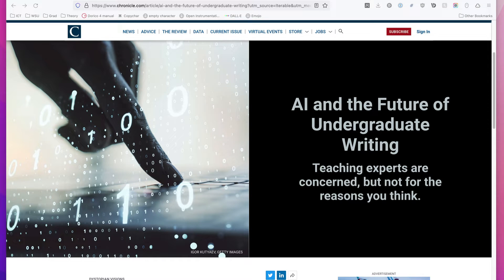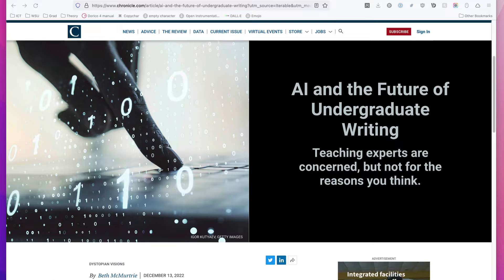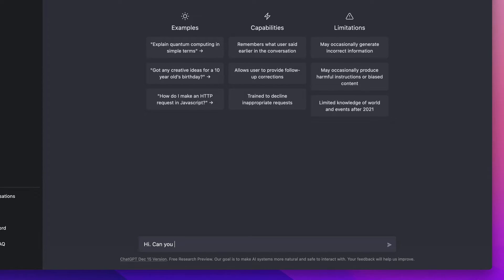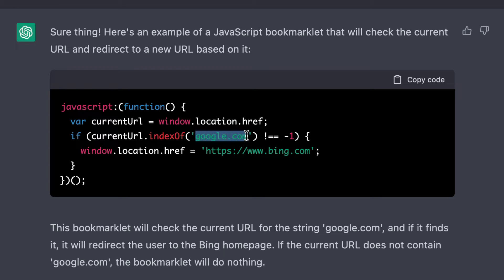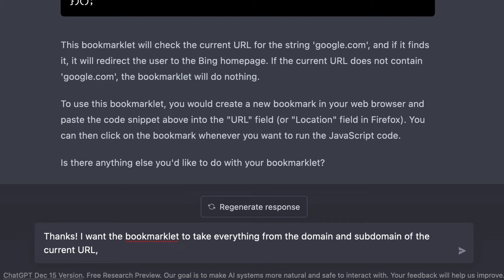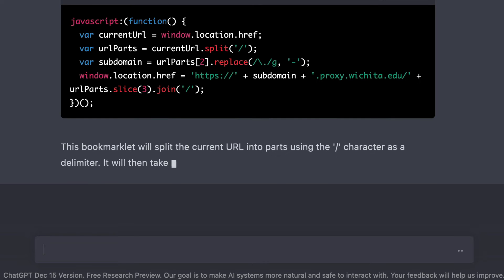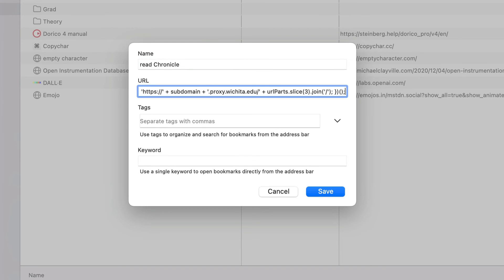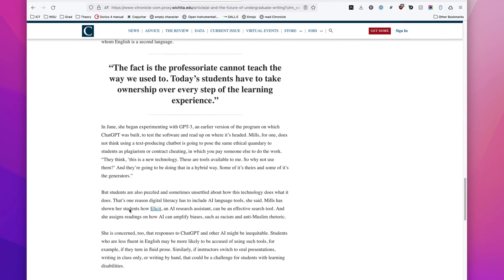Using ChatGPT to make a JavaScript bookmarklet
ChatGPT helps me generate a bookmarklet for logging into a paywalled news source without losing my place.